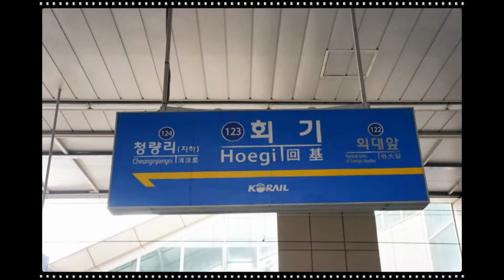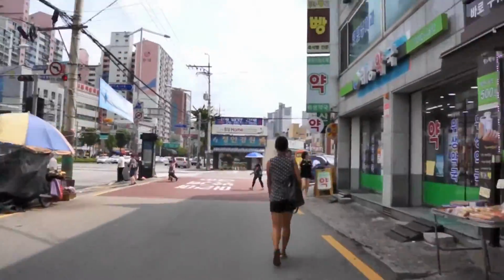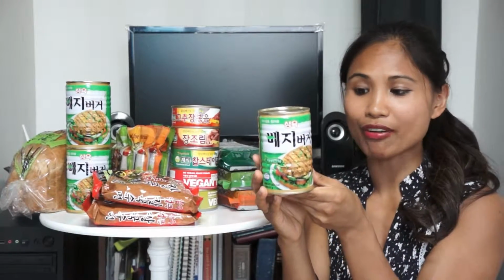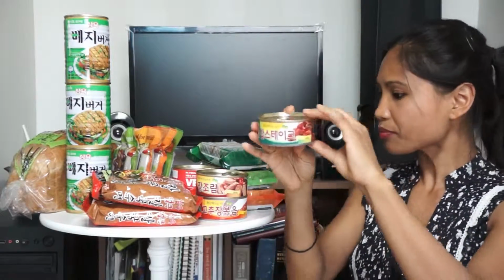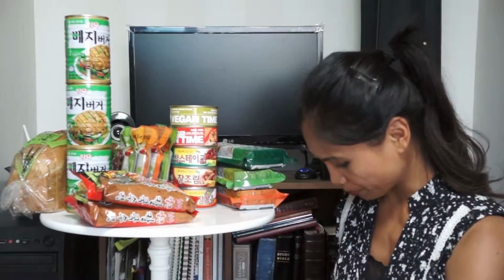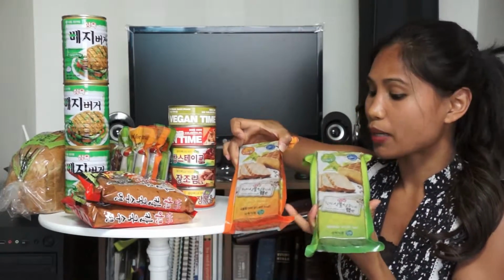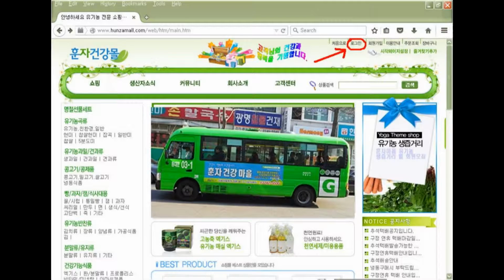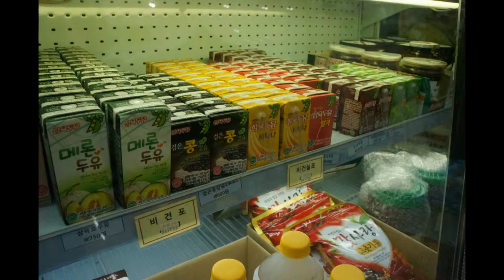Hunzamall & Food Haul for vegetarians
Looking for some great vegan products, well, you don’t need to go very far. Here is one of my favorite stores in Seoul, the Hunzamall! Keep watching for other great places to help you maintain your vegetarian lifestyle! LIVE, THRIVE and Be HEALTHY!

P.S. sorry for butchering the pronunciation... was a long day...haha :P

FOLLOW on Instagram: legsvegaboutit

Directions to Hunzamall
1) Get off at Hoegi Station the dark blue line, line 1
2) Go to exit 2
3) Walk down the stairs and walk about one block till you see the chicken shop on the left and the unique statue on the right
4) turn Right towards the statue.
5) Continue walking straight till you get to a lighted cross walk and cross the street.
6) You should see a green street sign saying Samyook Medical Center.
7) The store is right on the corner, across from the crosswalk

2) remember to check out the English section for more info.

IMPOSSIBLE REMIX – “Imagine”
Shira Kammen “Lullaby Set” Album Braid OST
Intermediate Music “Back together”
Splitsvilla theme song